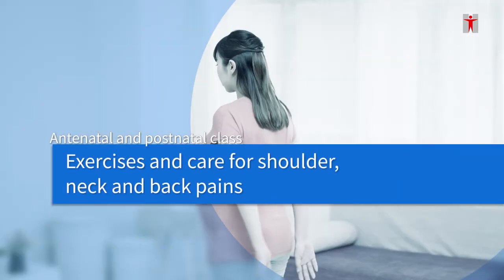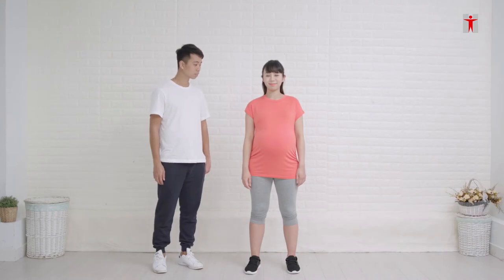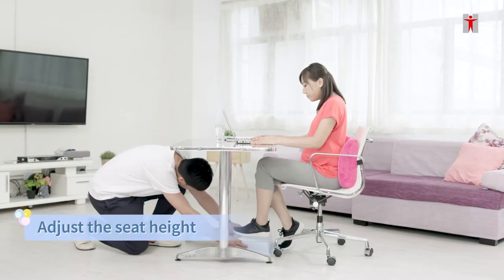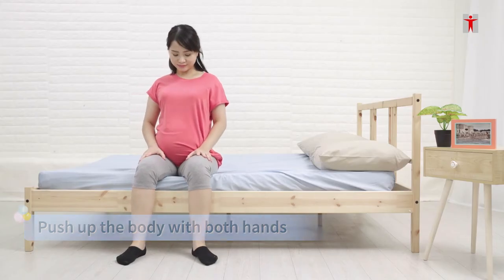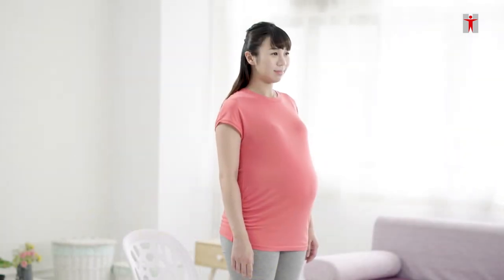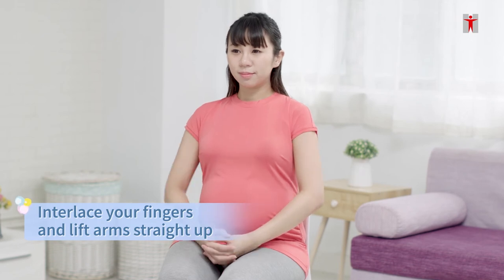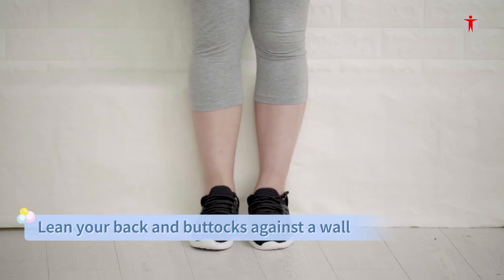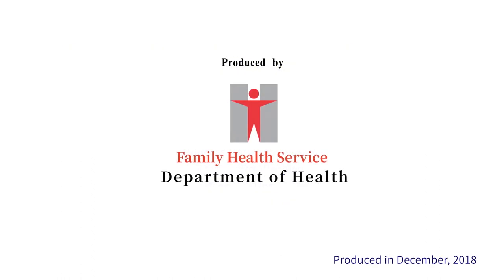Antenatal and postnatal class: Exercises and care for shoulder, neck and back pains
Physiotherapists explain how to prevent shoulder, neck and back pains during pregnancy and demonstrate the exercises to reduce the pain.